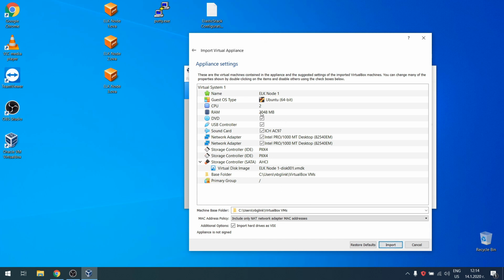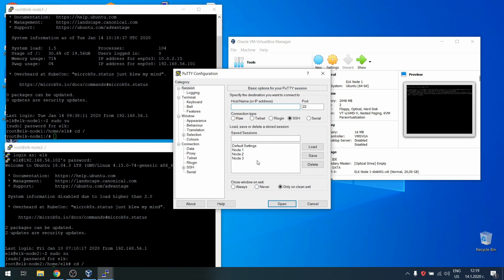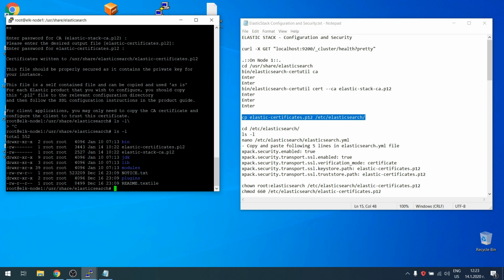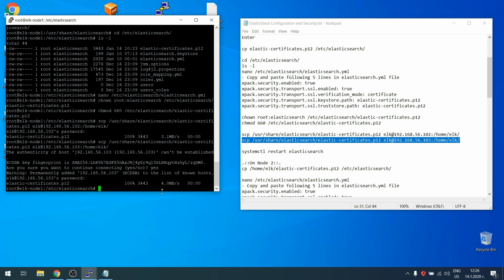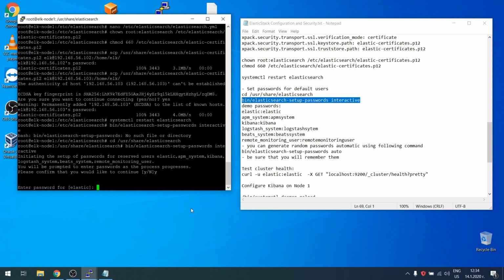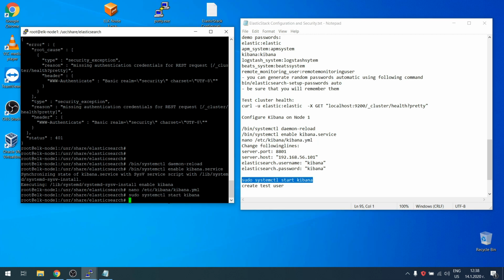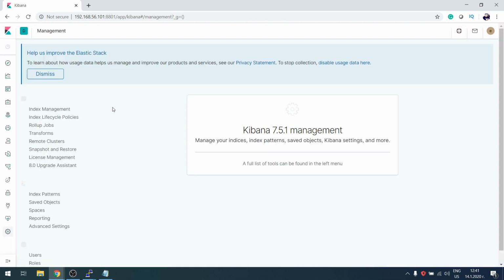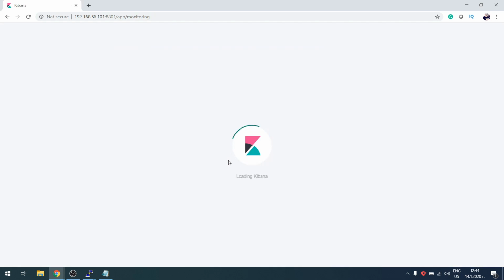Elastic Stack Cluster - Configure and Secure Tutorial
The video describes how you can create your own Elastic Stack(ELK) cluster on your local machine, using 3 virtual Nodes and Oracle VM VirtualBox free and open-source hosted hypervisor.

INSTRUCTIONS:

!!!FIRST CHECK THAT ELASTICSEARCH IS RUNNING!!!

systemctl status elasticsearch
if not execute the following commands with root user:
On node 1
systemctl start elasticsearch
On node 2
systemctl start elasticsearch
On node 3
systemctl start elasticsearch

!!!AFTER THIS FOLLOW THE STEPS IN THE VIDEO!!!

curl -X GET "localhost:9200/_cluster/health?pretty"

.::On Node 1::.
cd /usr/share/elasticsearch
bin/elasticsearch-certutil ca
Enter
Enter
bin/elasticsearch-certutil cert --ca elastic-stack-ca.p12
Enter
Enter
Enter

cp elastic-certificates.p12 /etc/elasticsearch/

cd /etc/elasticsearch/
ls -l
nano /etc/elasticsearch/elasticsearch.yml
- Copy and paste following 5 lines in elasticsearch.yml file
xpack.security.enabled: true
xpack.security.transport.ssl.enabled: true
xpack.security.transport.ssl.verification_mode: certificate
xpack.security.transport.ssl.keystore.path: elastic-certificates.p12
xpack.security.transport.ssl.truststore.path: elastic-certificates.p12

chown root:elasticsearch /etc/elasticsearch/elastic-certificates.p12
chmod 660 /etc/elasticsearch/elastic-certificates.p12

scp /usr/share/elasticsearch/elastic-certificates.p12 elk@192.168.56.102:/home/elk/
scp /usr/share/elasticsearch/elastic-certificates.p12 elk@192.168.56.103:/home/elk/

systemctl restart elasticsearch

.::On Node 2::.
cp /home/elk/elastic-certificates.p12 /etc/elasticsearch/

nano /etc/elasticsearch/elasticsearch.yml
xpack.security.enabled: true
xpack.security.transport.ssl.enabled: true
xpack.security.transport.ssl.verification_mode: certificate
xpack.security.transport.ssl.keystore.path: elastic-certificates.p12
xpack.security.transport.ssl.truststore.path: elastic-certificates.p12

chown root:elasticsearch /etc/elasticsearch/elastic-certificates.p12
chmod 660 /etc/elasticsearch/elastic-certificates.p12

systemctl restart elasticsearch

.::On Node 3::.
cp /home/elk/elastic-certificates.p12 /etc/elasticsearch/

nano /etc/elasticsearch/elasticsearch.yml
xpack.security.enabled: true
xpack.security.transport.ssl.enabled: true
xpack.security.transport.ssl.verification_mode: certificate
xpack.security.transport.ssl.keystore.path: elastic-certificates.p12
xpack.security.transport.ssl.truststore.path: elastic-certificates.p12

chown root:elasticsearch /etc/elasticsearch/elastic-certificates.p12
chmod 660 /etc/elasticsearch/elastic-certificates.p12

systemctl restart elasticsearch

- Set passwords for default users
cd /usr/share/elasticsearch
bin/elasticsearch-setup-passwords interactive
demo passwords:
elastic:elastic
apm_system:apmsystem
kibana:kibana
logstash_system:logstashsytem
beats_system:beatssystem
remote_monitoring_user:remotemonitoringuser
- you can generate random passwords automatic using following command
bin/elasticsearch-setup-passwords auto
- be sure that you will remember them

Test cluster health:
curl -u elastic:elastic  -X GET "localhost:9200/_cluster/health?pretty"

Configure Kibana on Node 1

/bin/systemctl daemon-reload
/bin/systemctl enable kibana.service
nano /etc/kibana/kibana.yml
Change followinglines:
server.port: 8801
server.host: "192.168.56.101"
elasticsearch.username: "kibana"
elasticsearch.password: "kibana"

sudo systemctl start kibana
create test user

00:00 For what is all about.
01:35 Nodes importation and run the machines.
03:38 Make ssh connection to the nodes.
06:03 Start with 1st node configuration.
12:06 2nd and 3rd node configuration.
16:15 Kibana configuration.
18:49 Check that Kibana is running and is secured.
21:10 Create users and make some permissions tests.